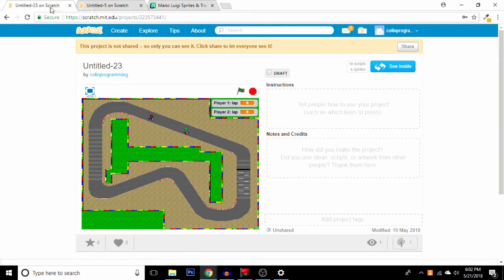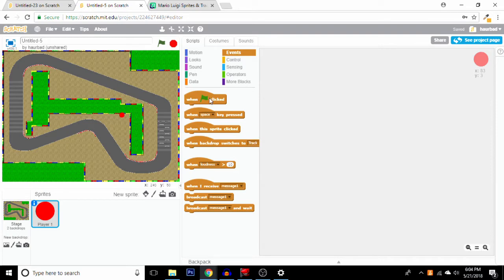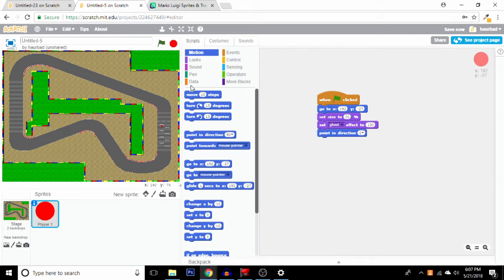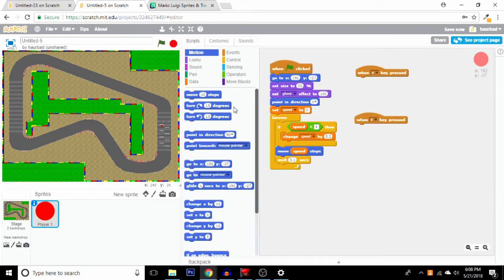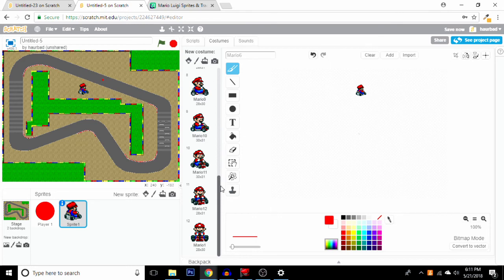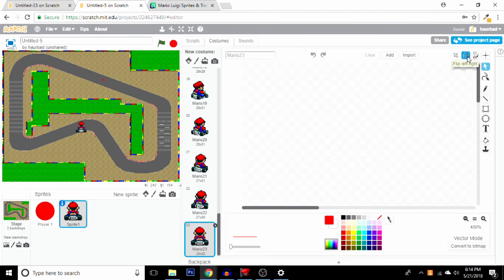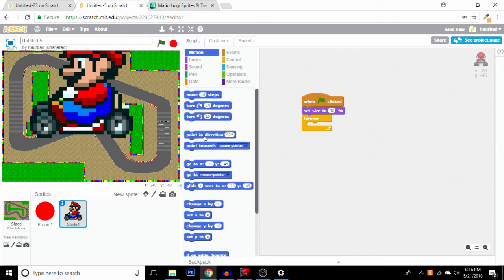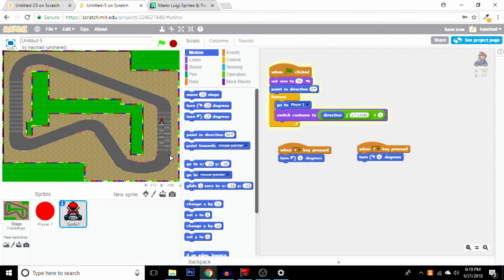How To Make MARIO KART In Scratch! | Scratch Lesson 6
Hey guys, today we are going to learn how to make everyone's favorite game, Mario Kart! It might seem challenging at first, but it really isn't. Let's dive right into it.